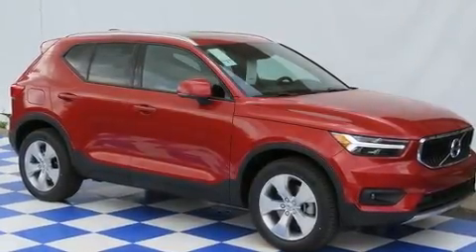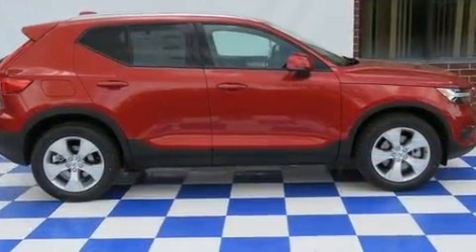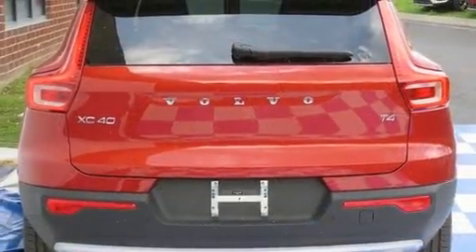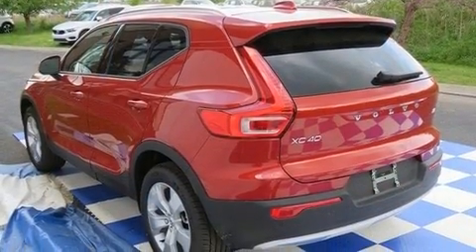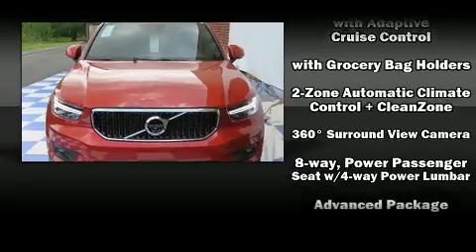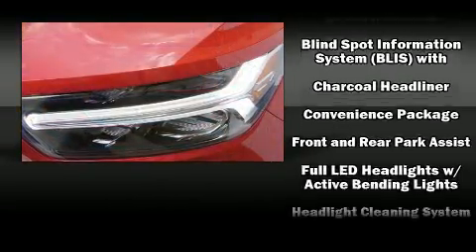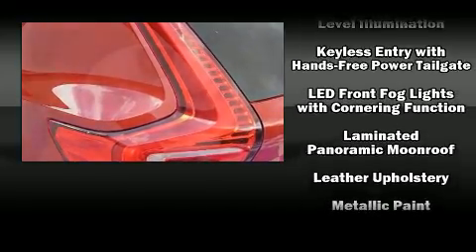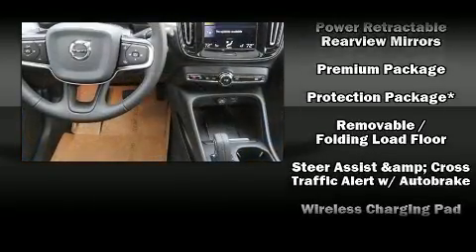2020 Volvo XC40 T4 Momentum in Franklin, TN 37067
You can expect a lot from the 2020 Volvo XC40. Under the hood you'll find a 4 cylinder engine with more than 170 horsepower, and for added security, dynamic Stability Control supplements the drivetrain. The engine breathes better thanks to a turbocharger, improving both performance and economy. Volvo infused the interior with top shelf amenities, such as: delay-off headlights, 1-touch window functionality, an automatic dimming rear-view mirror, heated door mirrors, rain sensing wipers, power windows, and air conditioning. Volvo ensures the safety and security of its passengers with equipment such as: dual front impact airbags, head curtain airbags, traction control, brake assist, anti-whiplash front head restraints, a security system, an emergency communication system, and 4 wheel disc brakes with ABS. Our aim is to provide our customers with the best prices and service at all times. Please don't hesitate to give us a call.